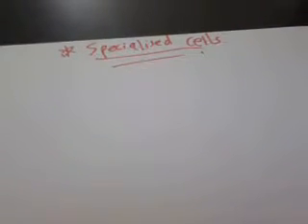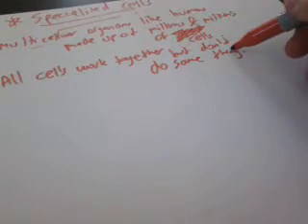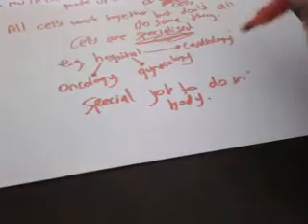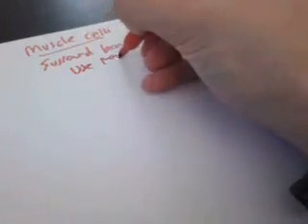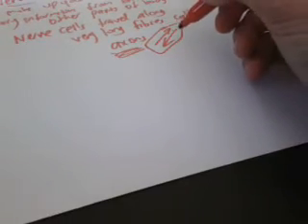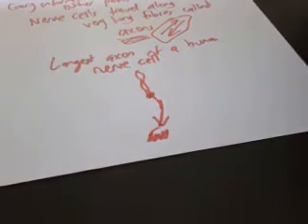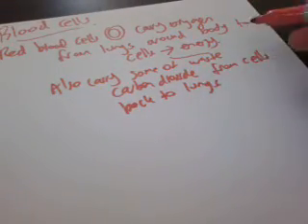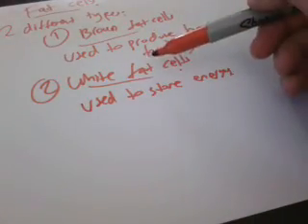YEAR 8 SCIENCE- CELLS - LESSON 6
Specialised cells